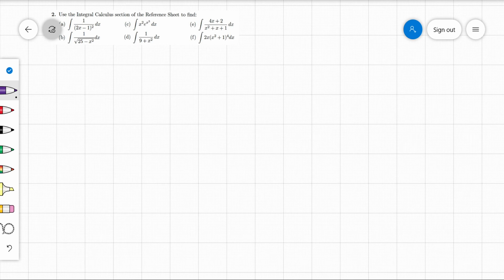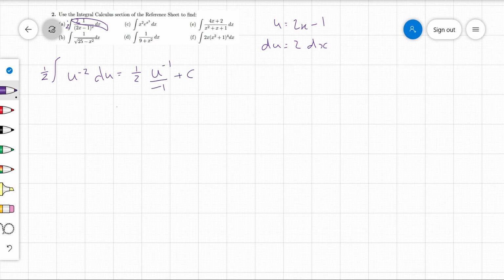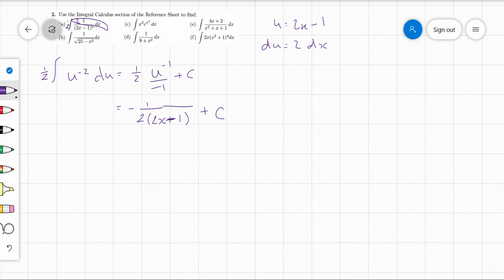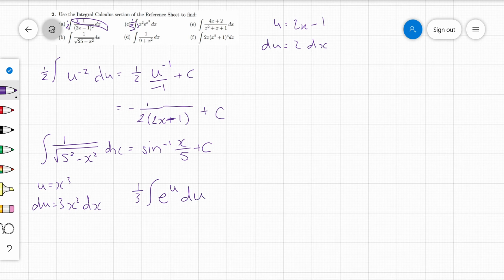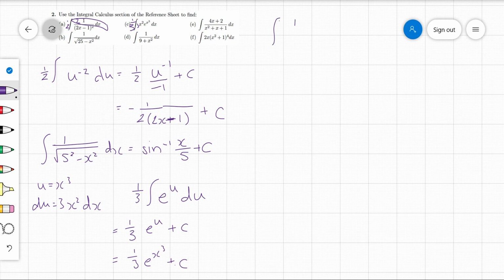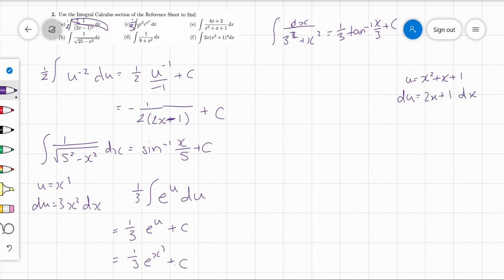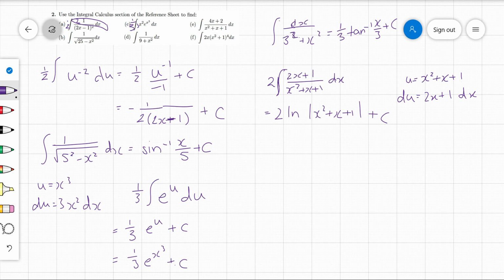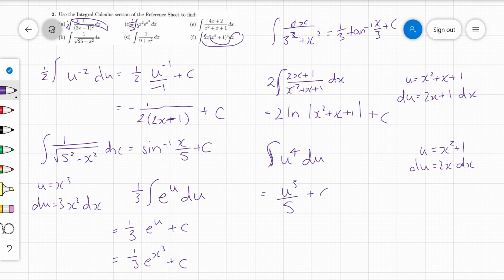Ex 4A Q2 Explained